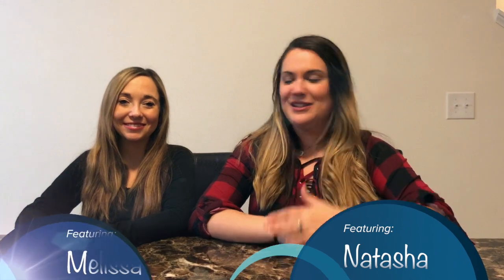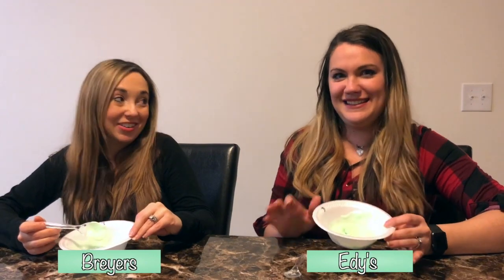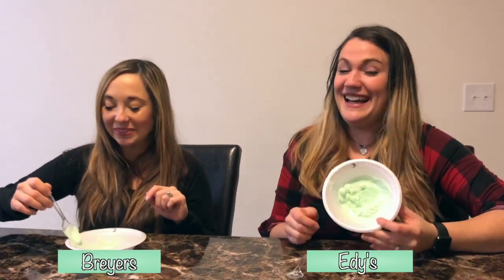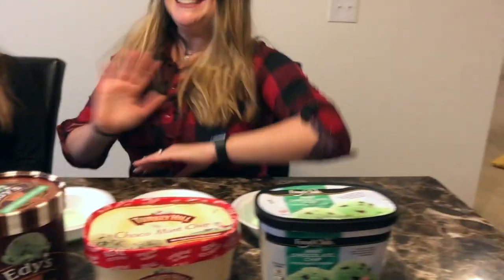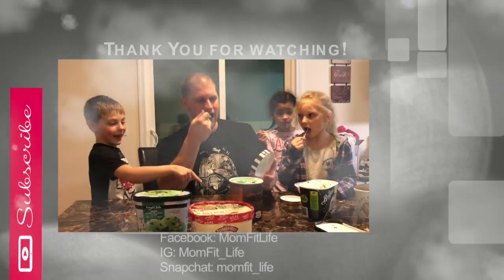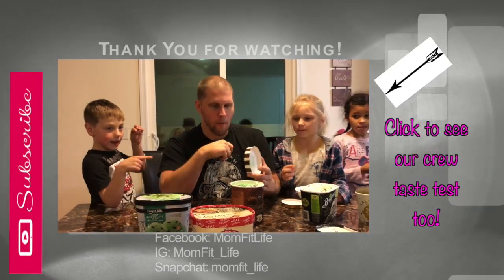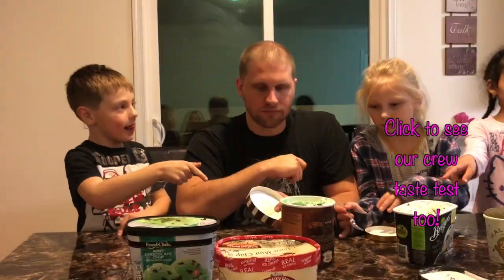Ice Cream Taste Test- Top 5 With MomFit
You won't believe what Ice Cream brand was in the bottom 2!
We were both surprised when the brands were revealed!